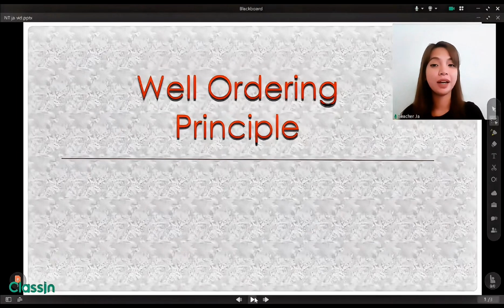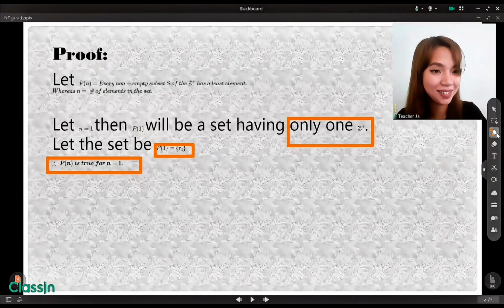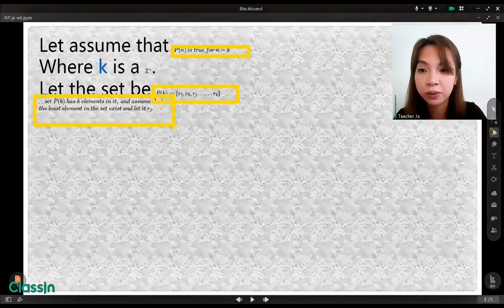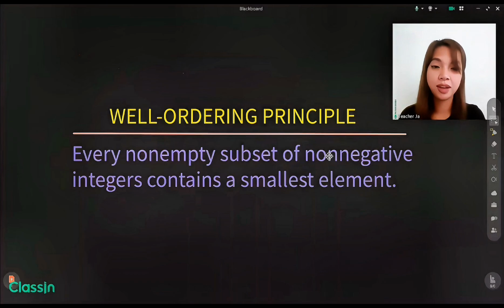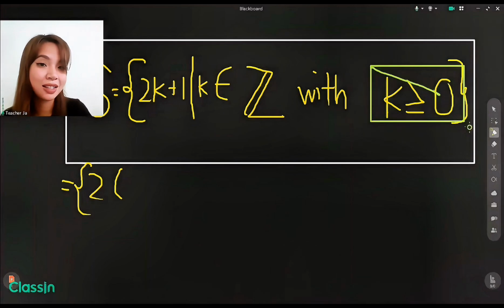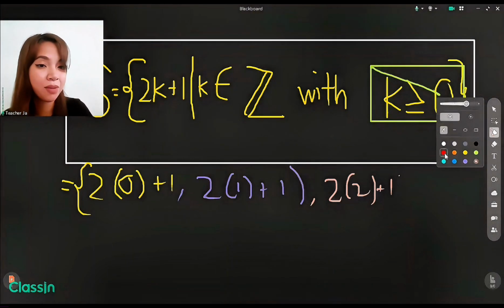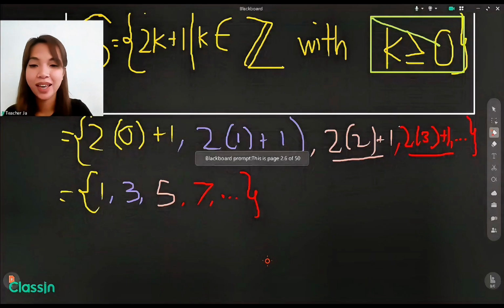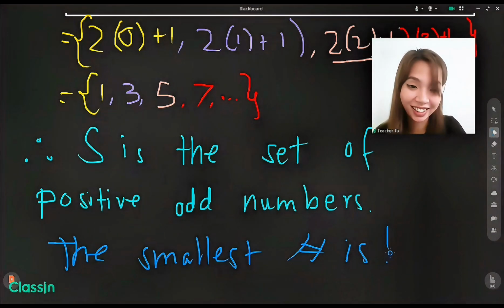LEARN ABOUT WELL-ORDERING PRINCIPLE | NUMBER THEORY